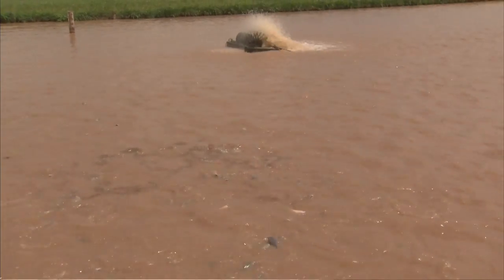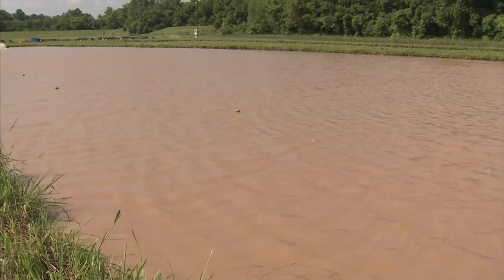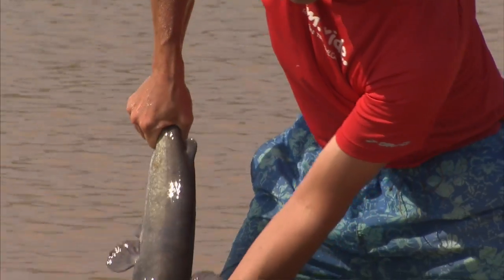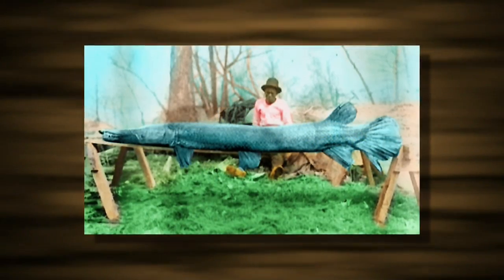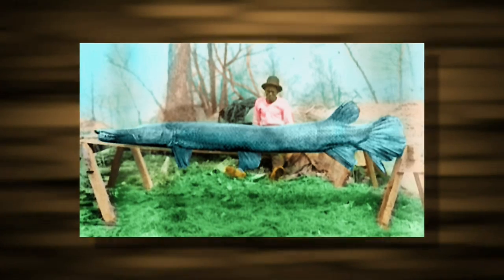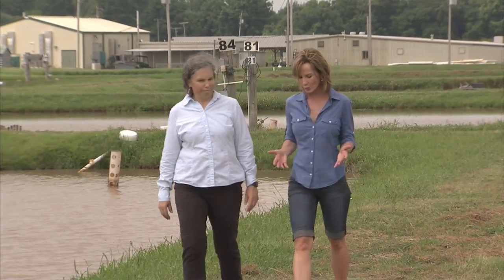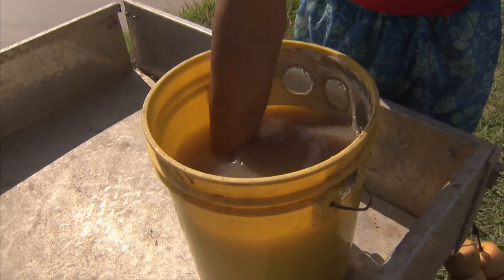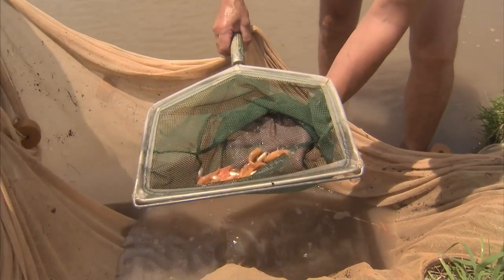Arkansas Aquaculture Research Facility - America's Heartland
Seafood has taken on a much higher profile for consumers these days, both for taste and for nutrition.  Well take you to a one-of-a-kind research facility in Arkansas where the focus is on fish and its 375 miles from the ocean!

to see the rest of episode 507.